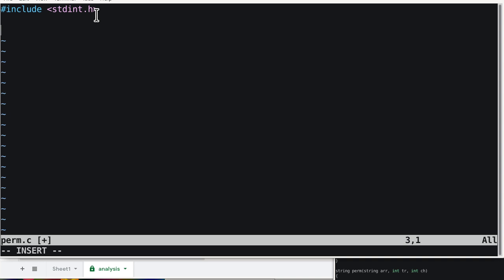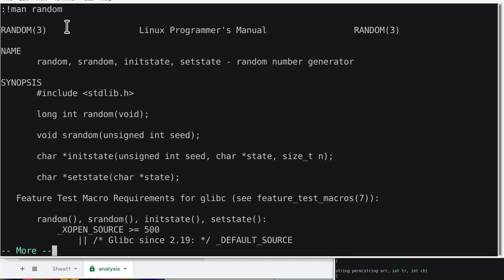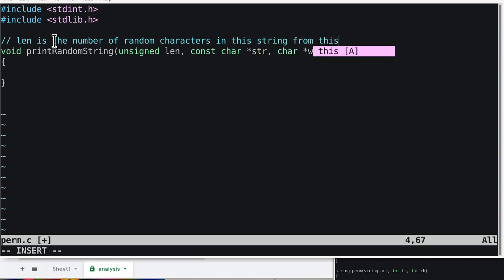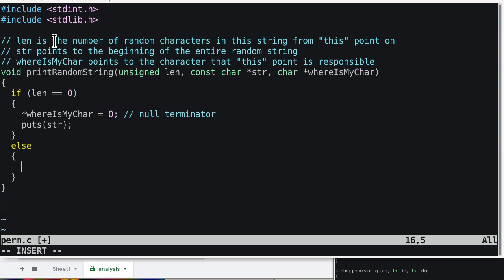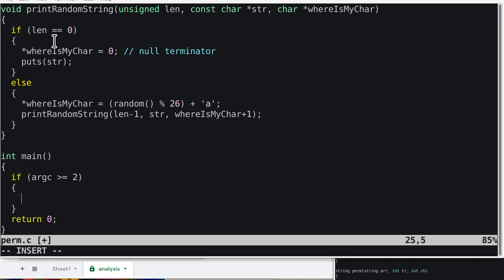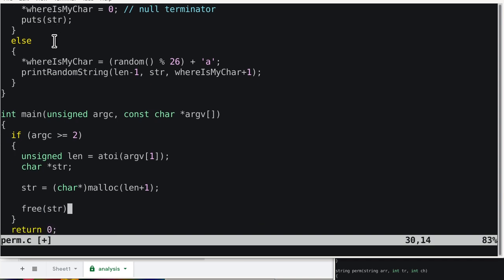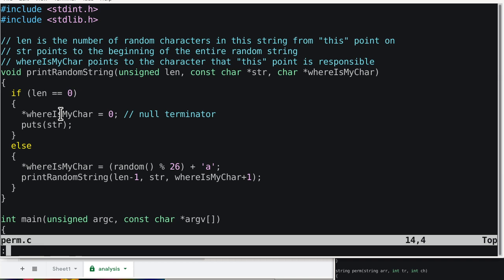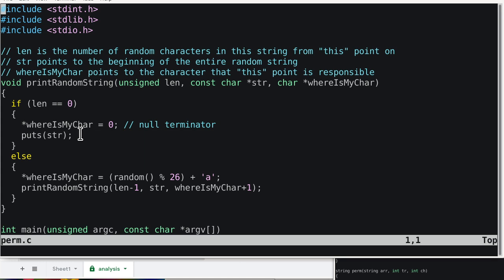20200424 CISP 440 TGIF Permutation Special